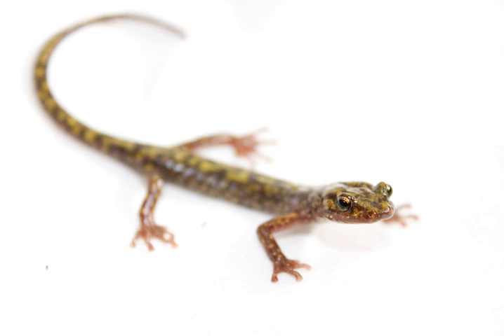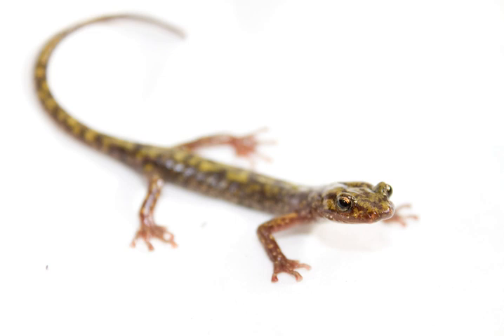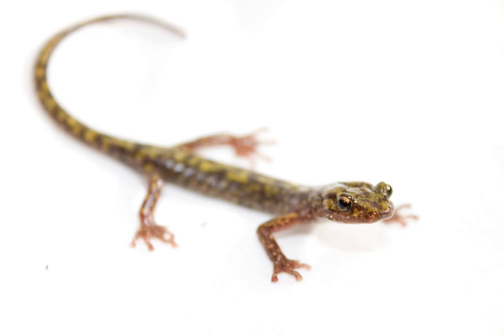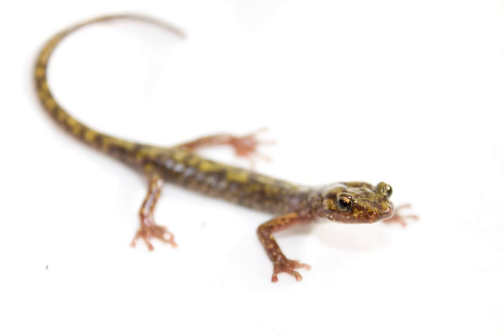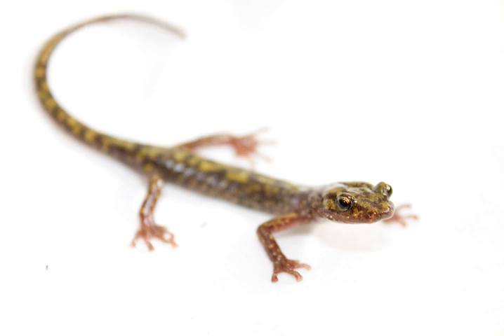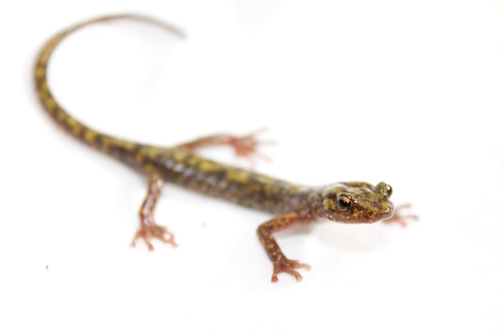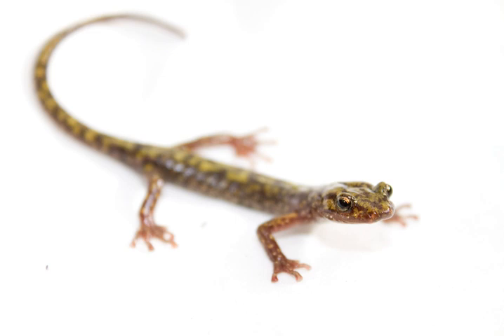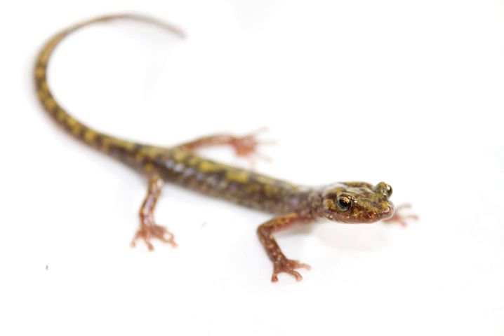Green salamander | Wikipedia audio article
00:00:34 1 Description and taxonomy
00:01:50 2 Geographic distribution
00:03:04 3 Life history
00:04:57 3.1 Annual cycle of iAneides aeneus/i
00:05:07 3.1.1 Breeding period
00:07:20 3.1.2 Dispersal and aggregation
00:08:20 3.1.3 Hibernation
00:09:13 3.1.4 Post-hibernation aggregation and dispersal
00:09:39 4 Conservation

- Socrates

SUMMARY
The green salamander (Aneides aeneus) is a member of the lungless salamanders, family Plethodontidae. It is the only member of the Aneides genus that inhabits any areas in the Eastern half of United States (all other Aneides salamanders are found west of the Mississippi River). Rarely seen in the field, the green salamander is an extremely habitat-specific species that is seldom found away from its preferred surroundings: moist, shaded rock crevices.